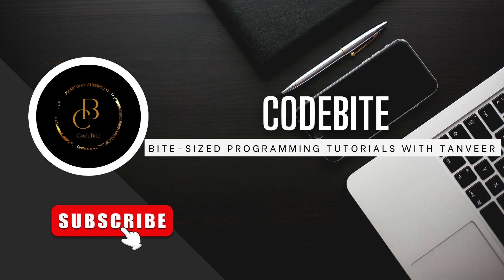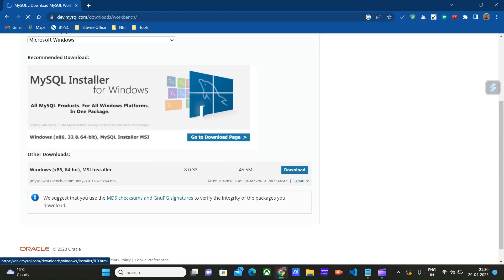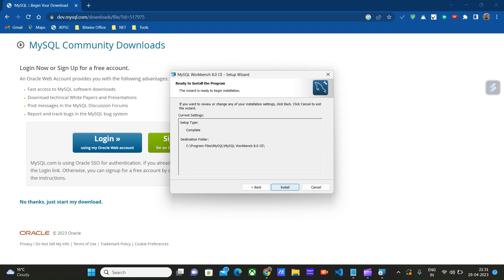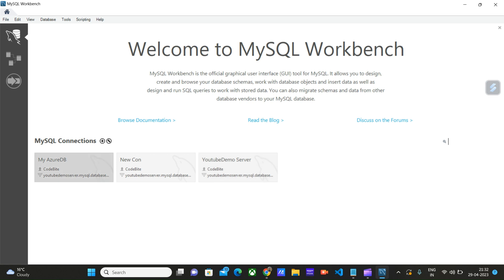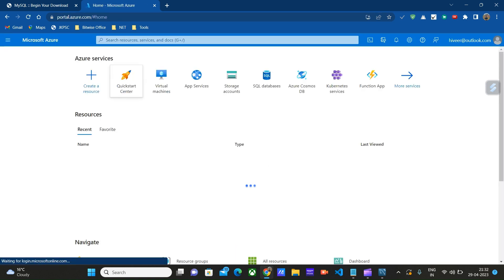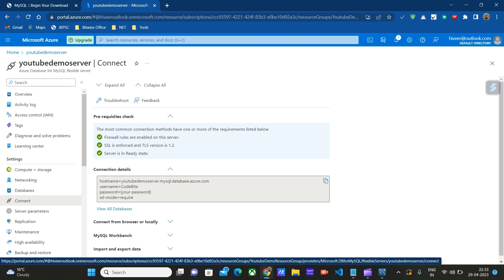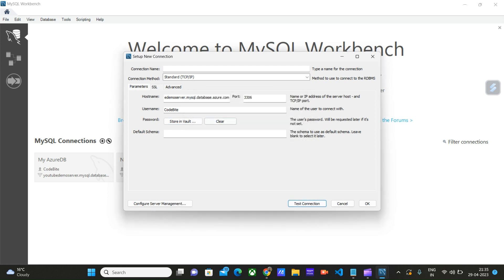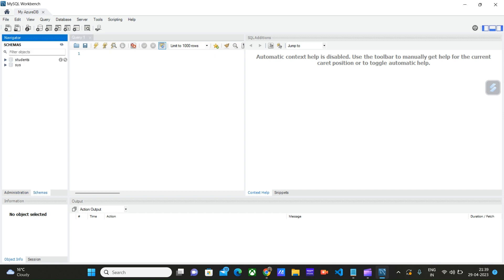2. How To Connect To Azure Database For MySQL Using MySQL Workbench.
In this tutorial video, we will show you how to connect to an Azure Database for MySQL using MySQL Workbench. Azure Database for MySQL is a fully managed database service from Microsoft that provides high availability, scalability, and security for your MySQL-based applications. MySQL Workbench is a popular graphical user interface tool for managing MySQL databases.

First, we will walk you through the steps to create an Azure Database for MySQL instance in the Azure portal. Then, we will show you how to configure the firewall settings to allow access to the database from your local computer.

Next, we will demonstrate how to download and install MySQL Workbench on your local computer. We will then show you how to create a new connection in MySQL Workbench and configure the necessary settings, including the server name, port number, username, and password.

Finally, we will connect to the Azure Database for MySQL instance using MySQL Workbench and demonstrate how to execute basic SQL queries to retrieve and manipulate data in the database.

By the end of this video, you will have a good understanding of how to connect to an Azure Database for MySQL instance using MySQL Workbench, and you will be able to start managing your own MySQL databases in the cloud.